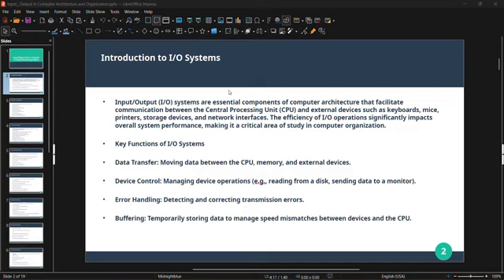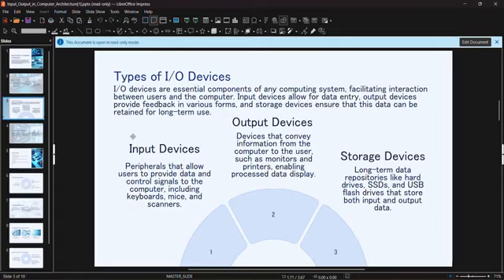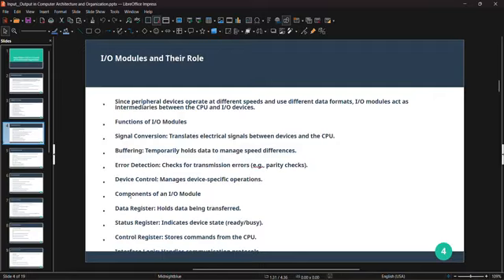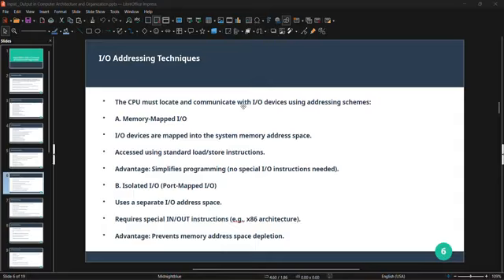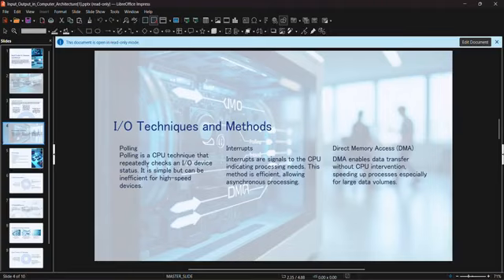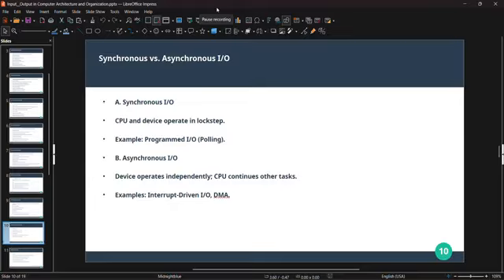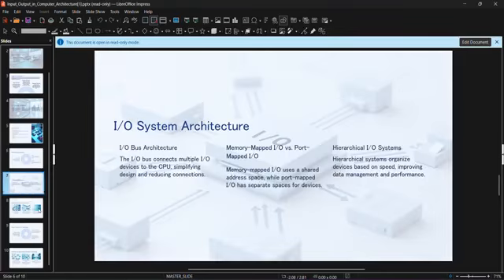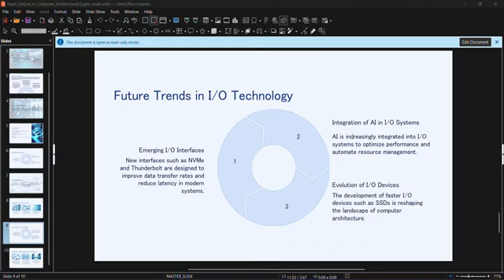I/O in Computer Architecture and Organization (Presentation by Group 6)